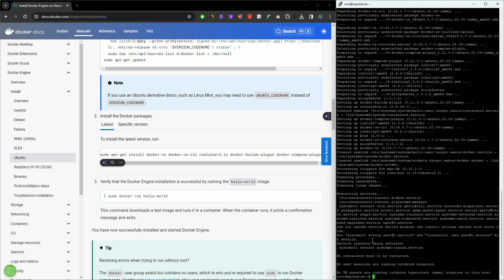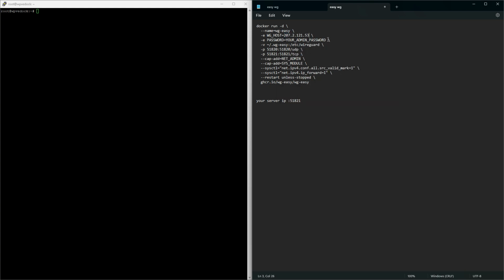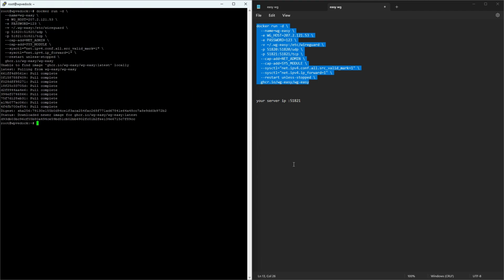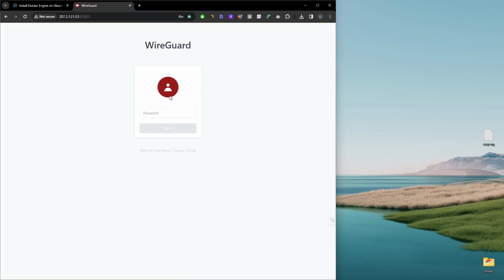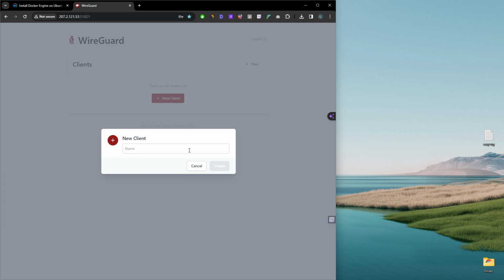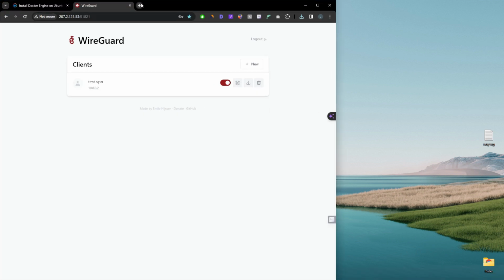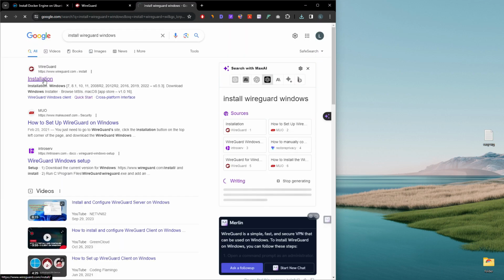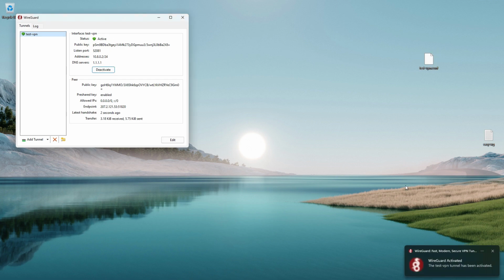How to Make Your Own VPN ( You Won't Believe How Easy It Is )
this is the code to install the vpn server
  --name=wg-easy \
  -e WG_HOST=YOUR_SERVER_IP \
  -e PASSWORD=YOUR_ADMIN_PASSWORD \
  -v ~/.wg-easy:/etc/wireguard \
  -p 51820:51820/udp \
  -p 51821:51821/tcp \
  --cap-add=NET_ADMIN \
  --cap-add=SYS_MODULE \
  --sysctl="net.ipv4.conf.all.src_valid_mark=1" \
  --sysctl="net.ipv4.ip_forward=1" \
  --restart unless-stopped \

to access your vpn dashboard
your server ip :51821